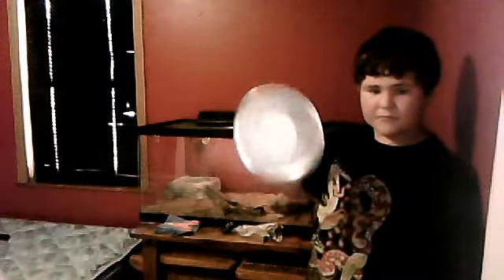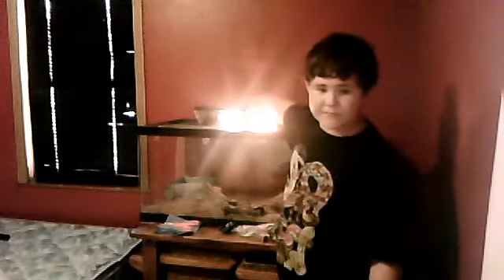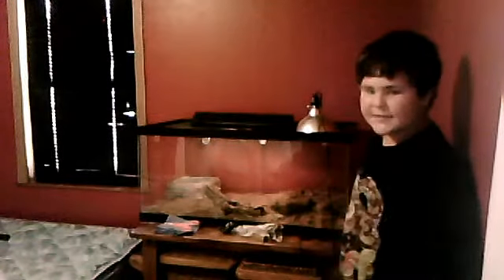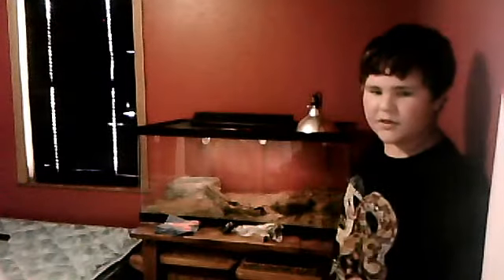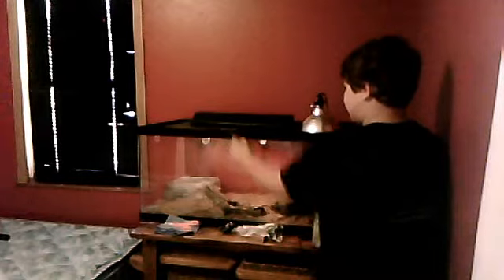retic care video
starherper123's webcam video August 22, 2011 02:30 PM.just a quick care video on the reticulated python(python reticulatus)